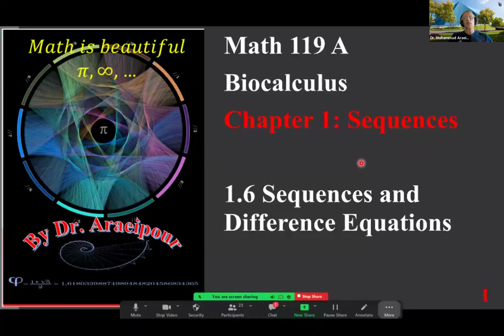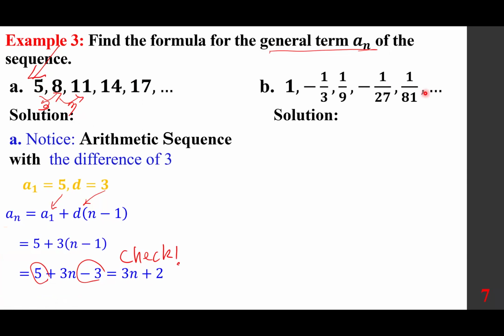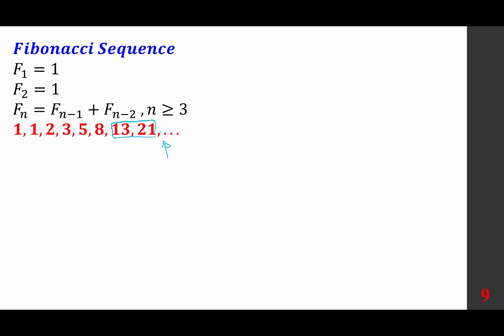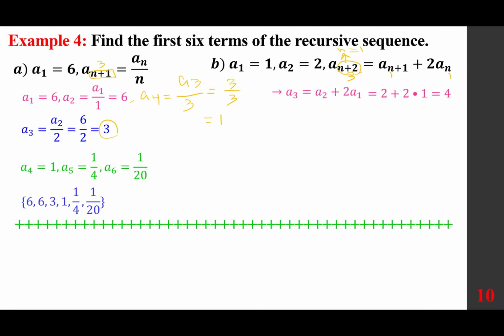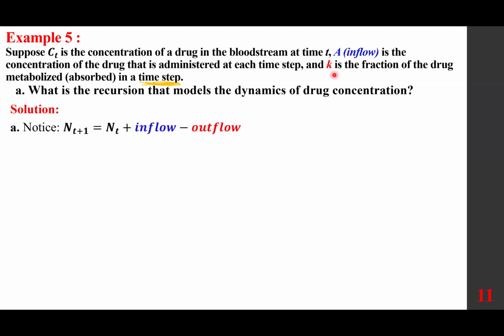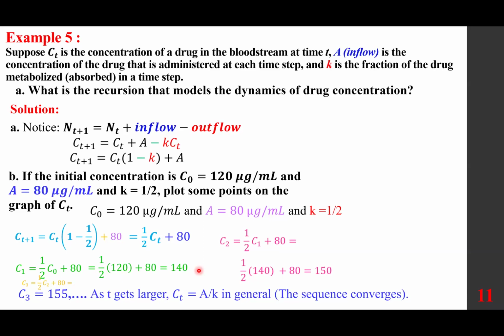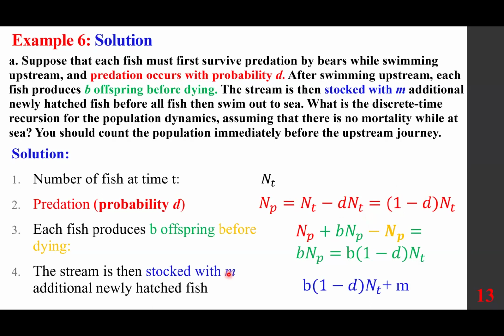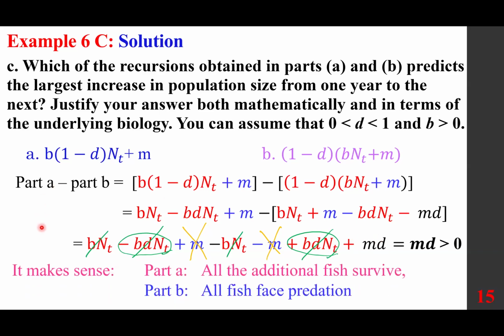2024 Sp New Section 1.6 Part 2 Sequences and Difference Equations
2024 Sp New Section 1.6 Part 2 Sequences and Difference Equations